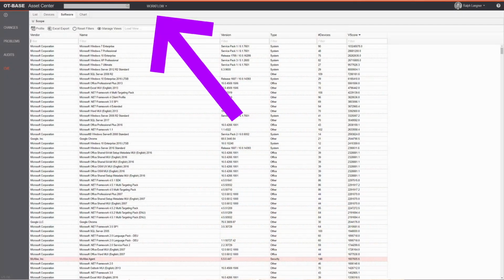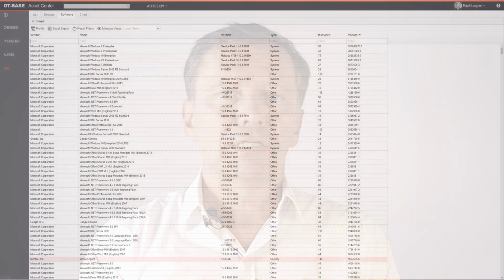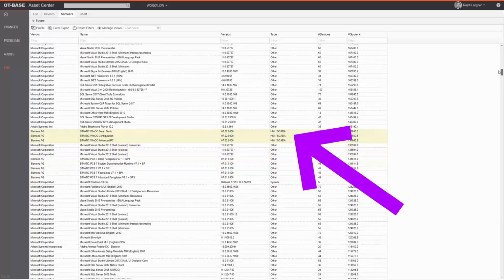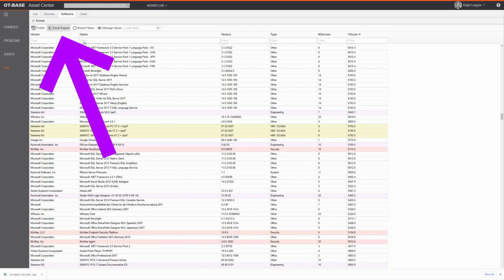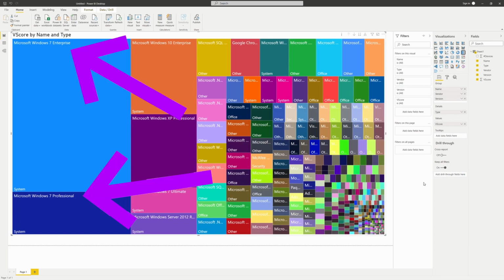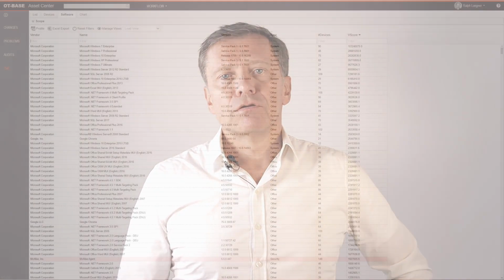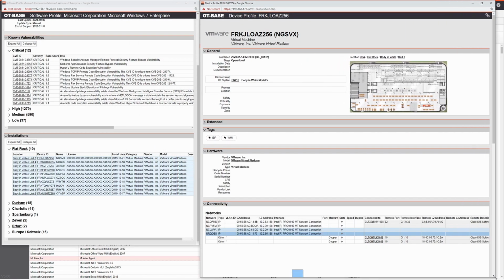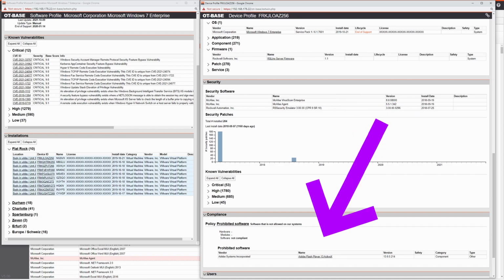Exploring vulnerable software products in OT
Do you know which software product accounts for the most cyber risk in your OT? In this video you'll learn how to figure this out quickly.